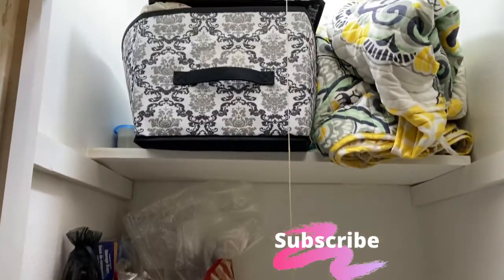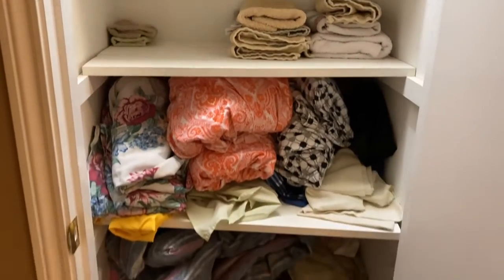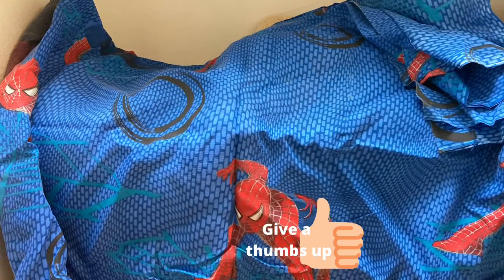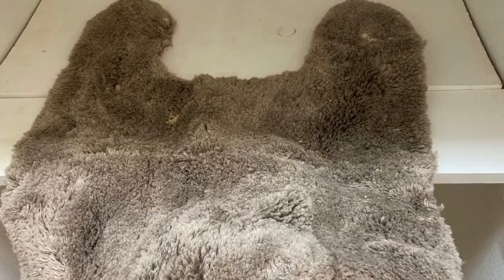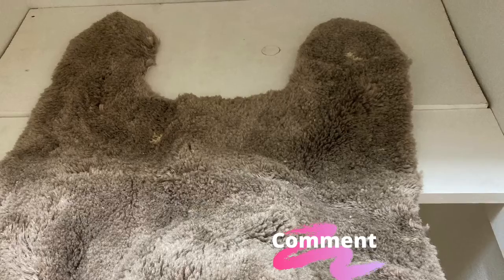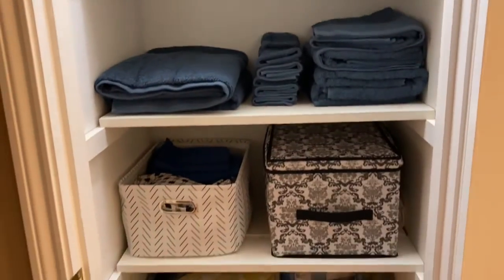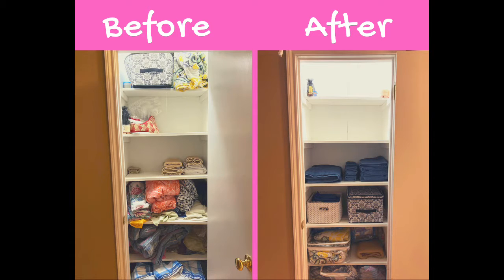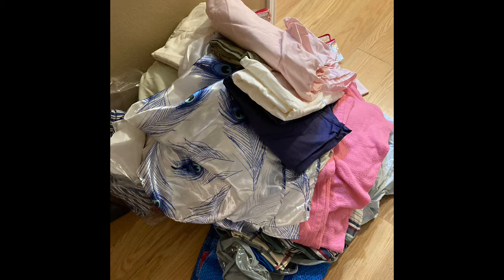Let’s clean out the linen closet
It’s time to get organized in October. We are decluttering and removing 40 items each day for the next 7 days.

Day 2 I tackled the linen closet

Come back each day over the next 7 days as we pushorganize for the month of October.